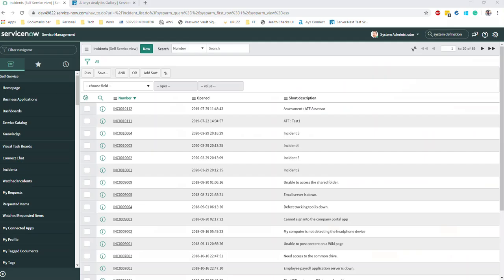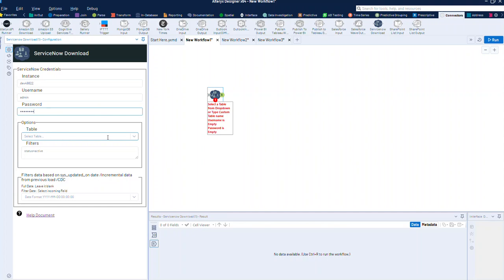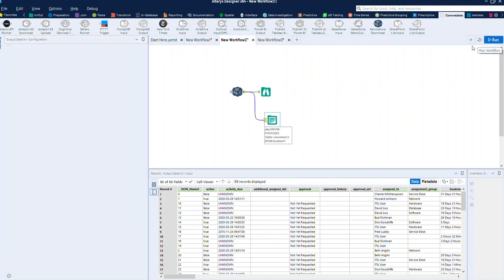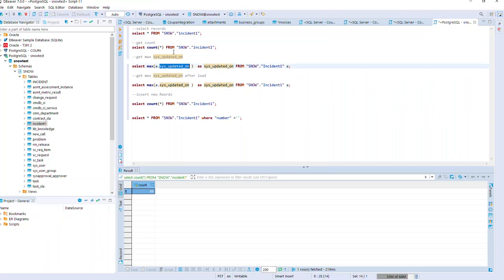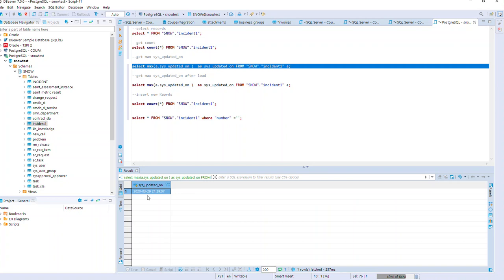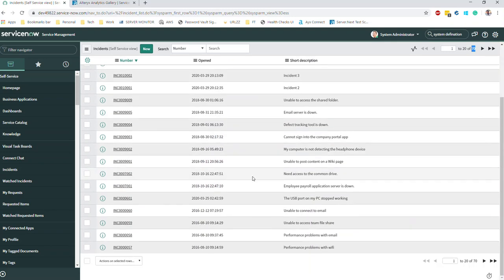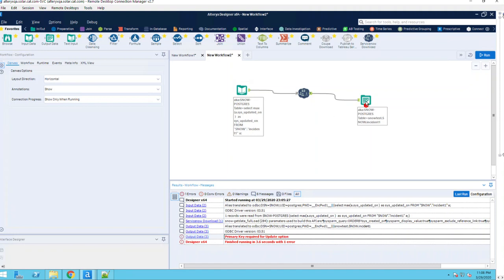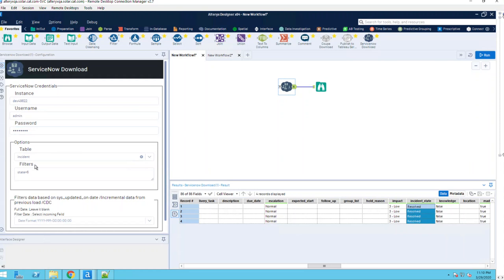Service Now Download tool for Alteryx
Download Service-now Data via Alteryx .